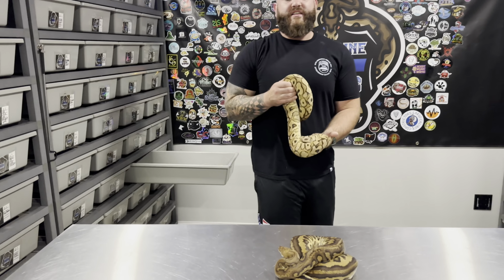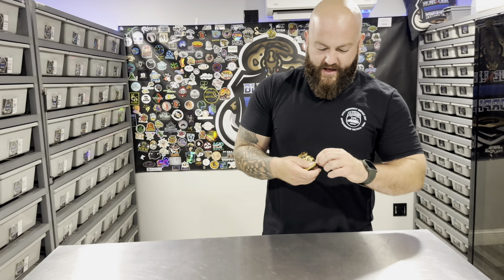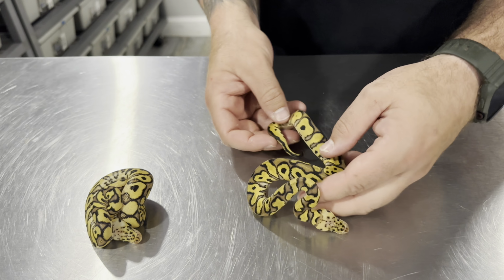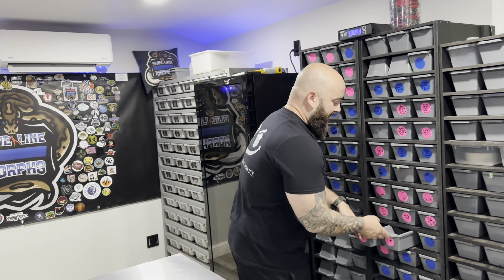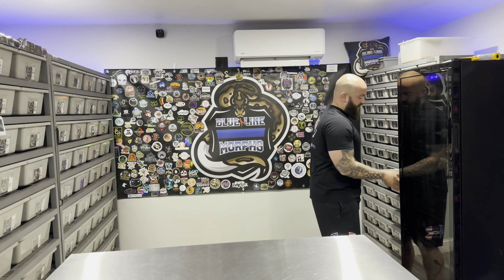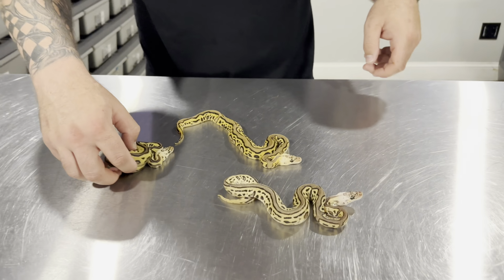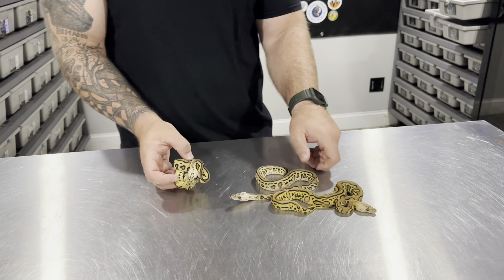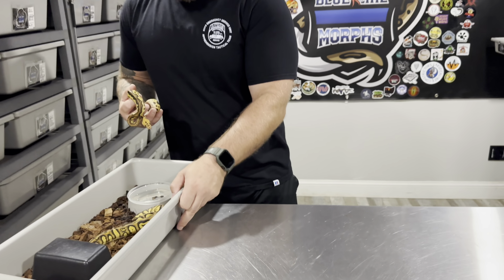STRANGER BATMAN CLUTCH RESULTS!!!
They are all shed out and they are on food!! Our Stranger Batman clutch is a banger and we are pumped!!

Address:
Patchogue, New York 11772

CHARLIE / GREY RIDER REPTILES INFO!!